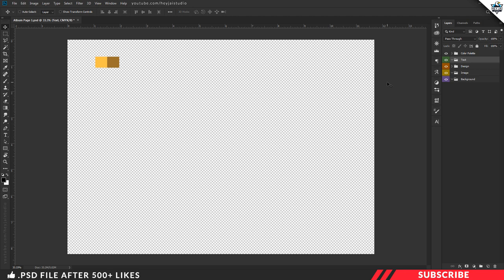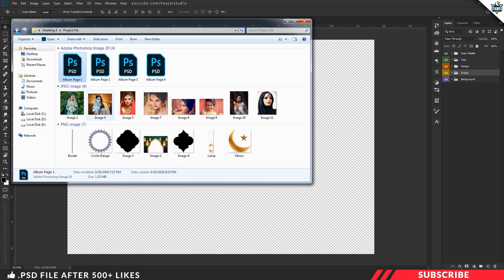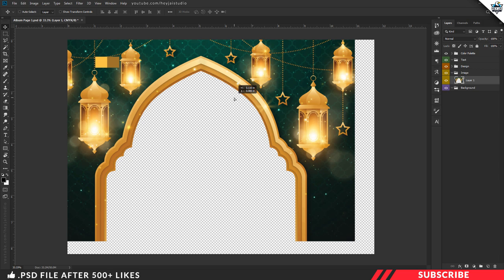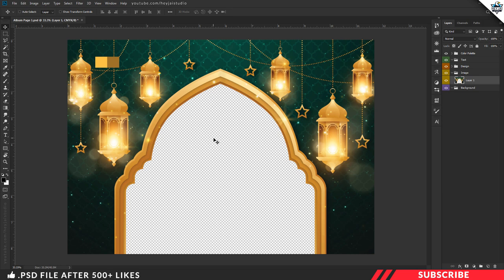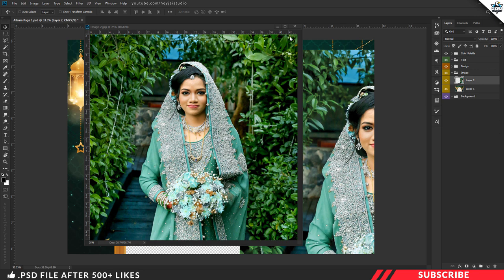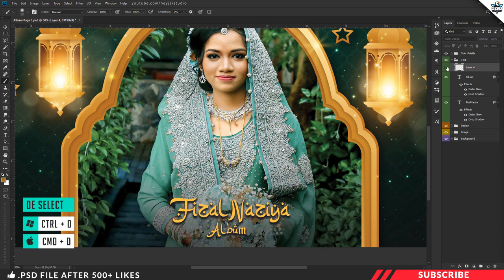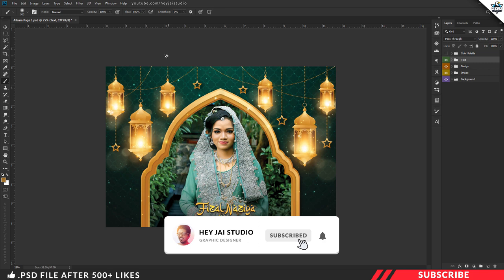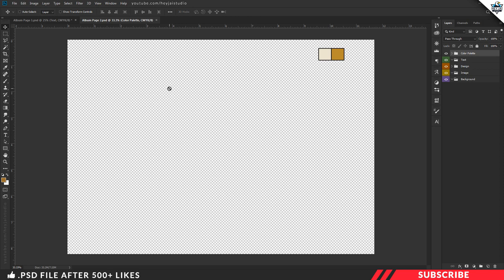How to Design Muslim Wedding Album In Photoshop | In-Depth Tutorial | Free Template | PE93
In this tutorial we are going to learn design Desi Muslim Indian Style Wedding Album in photoshop. Before getting started download the project file so that it will be much easier for you too follow this tutorial. Link given below.
How to make Muslim Indian wedding album
How to create Muslim wedding album

Title: wedding Invitation
By : Jason Farnham